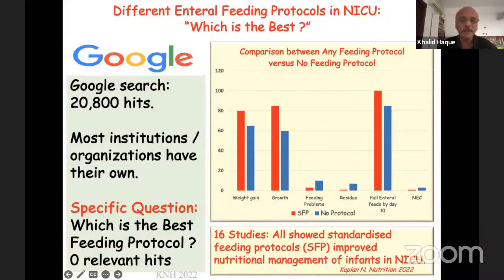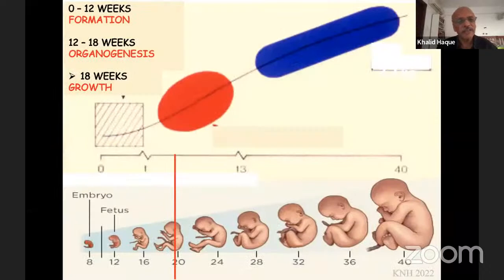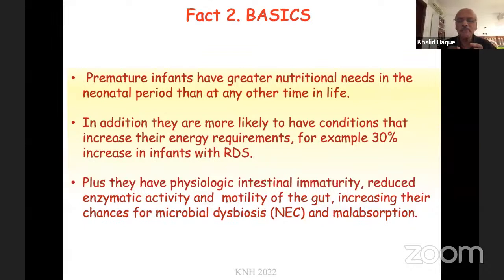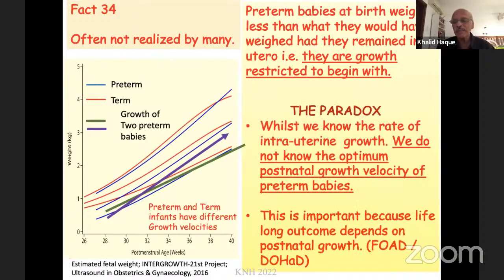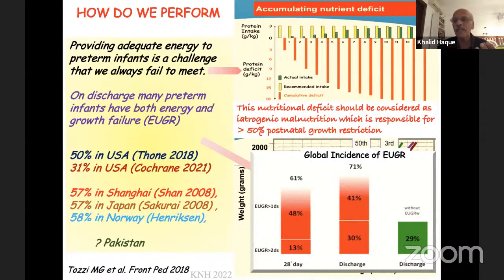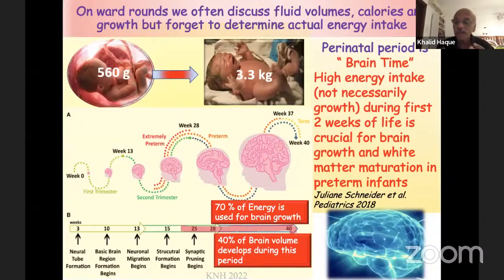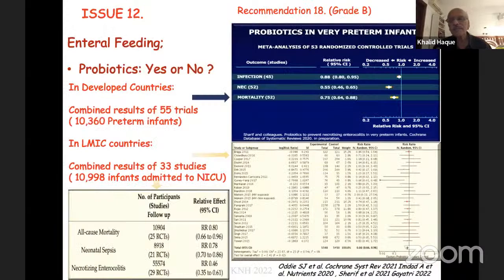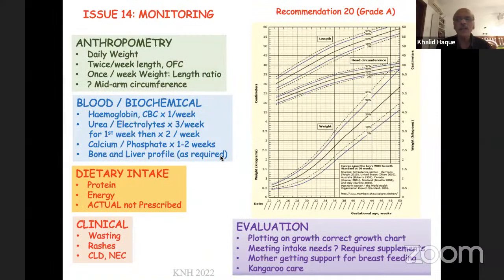Enteral Nutrition in preterm neonates by Professor Khalid N Haque